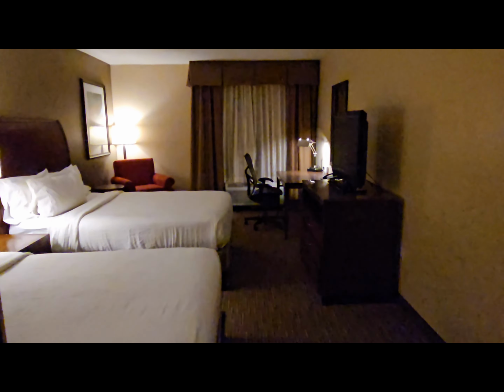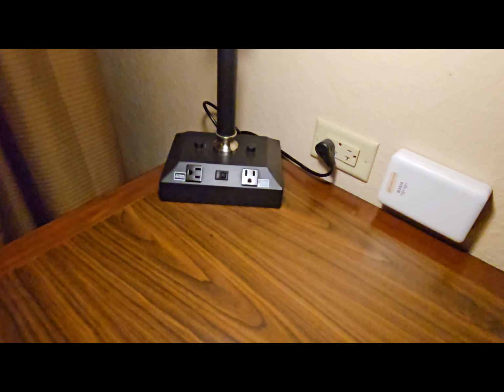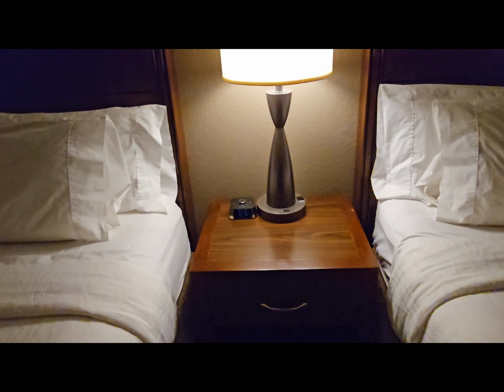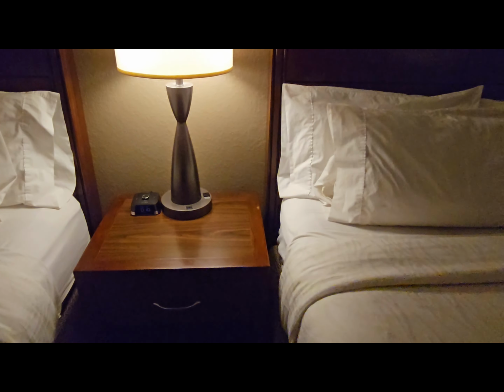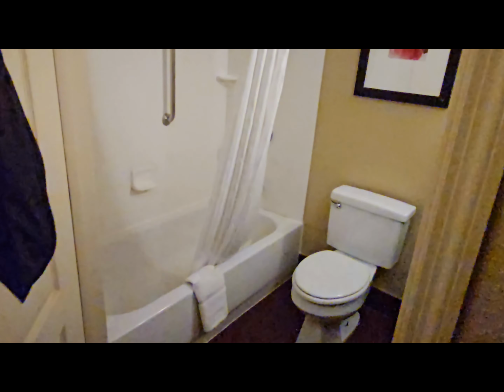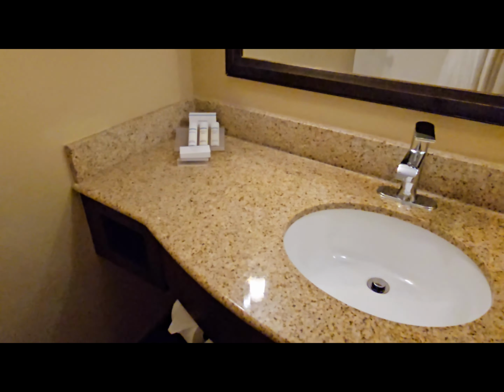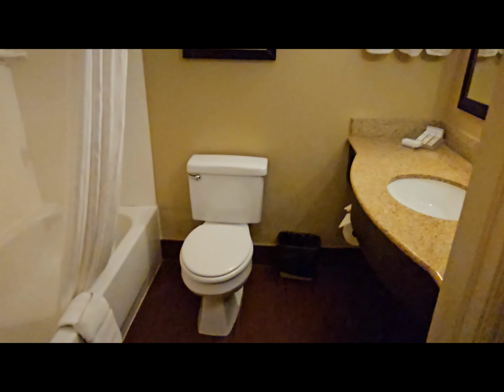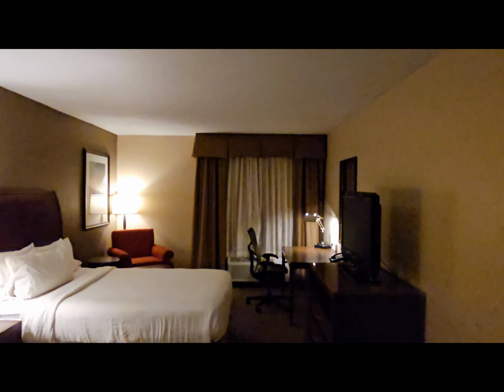Hilton Garden Inn Tampa North review inside room and lobby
HGI Tampa North is a great choice and especially if you plan on visiting Busch Gardens Tampa.  Very close to many landmarks and super clean hotel.